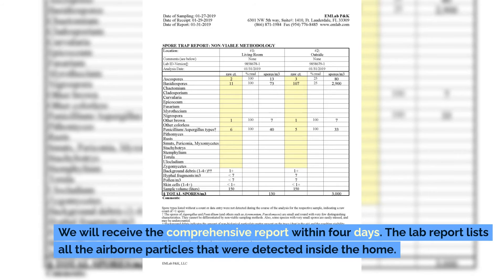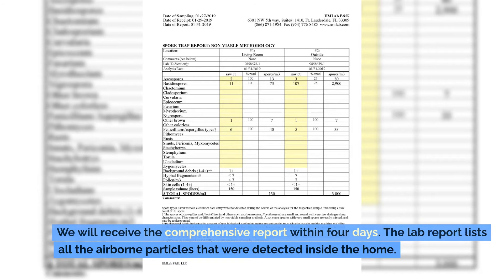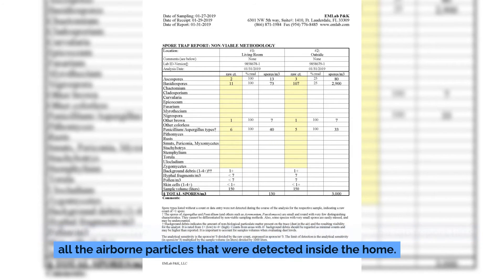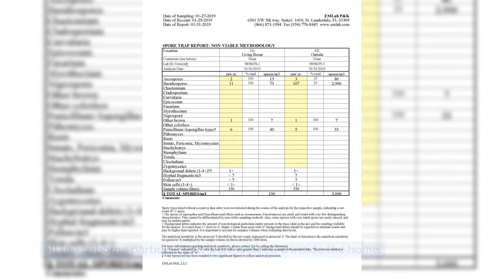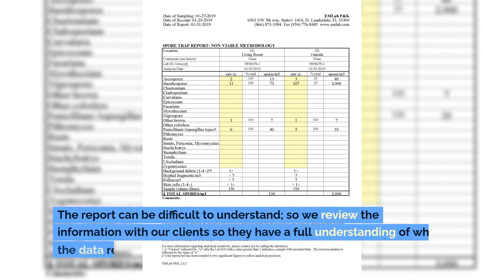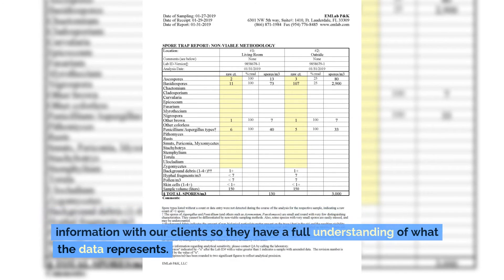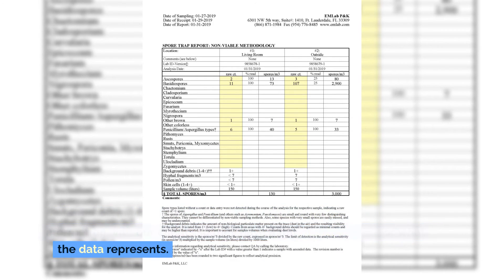AVOID These Mold Risks: Indoor Air Quality Testing EXPLAINED!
Welcome to The Mold Insider! In this video, we take you through the process of indoor air quality testing, focusing on airborne contaminants like mold spores, dust, dander, and other particles.

Using specialized tools such as a flear infrared camera, moisture meters, and instruments to measure humidity and temperature, we begin with a visual inspection to identify areas of concern. Then, we set up our testing equipment, including the Zefon calibrated pump, Zefon Aircel collection device, and tripod stand.

With a home size of approximately 2,900 square feet and two levels, we collect a total of five samples to ensure a comprehensive evaluation. The pump is adjusted to a flow rate of 15 liters per minute, with a run time of 10 minutes for each sample, as recommended by the lab.

We start by taking an outdoor sample, which serves as our control or baseline. Then, we move indoors, turning off the air conditioning system to avoid interference. If any problematic areas were identified during the inspection, samples are collected from those areas.

Four samples are collected, two from the first floor and two from the second floor, specifically the living room, bedroom, hallway, and master bedroom. Each sample is labeled with its corresponding testing location.

Once the samples are collected, we complete the chain of custody and send them to the lab for analysis. Within four days, we receive a comprehensive report listing all the airborne particles detected inside the home. We review this information with our clients, ensuring they fully understand what the data represents.

At The Mold Insider, we believe that a healthy home starts with clean air. Join us as we explore how an air quality test can help evaluate and improve indoor air quality.

CHAPTERS:
00:00 - Introduction and Overview
00:02 - Indoor Air Quality Test Focus
00:06 - Tools Used for Visual Inspection
00:11 - Preliminary Assessment Complete
00:13 - Setting up Testing Equipment
00:30 - Collecting Samples for Comprehensive Evaluation
00:48 - Adjusting Pump Flow Rate and Sample Duration
00:59 - Baseline Sample Taken Outside as Control
01:03 - Collecting Indoor Samples
01:18 - Identifying Problematic Areas and Collecting Samples
01:27 - Samples Collected on First and Second Floors
01:29 - Samples Collected in Living Room and Bedroom
01:31 - Samples Collected in Hallway and Master Bedroom
01:36 - Samples Labeled and Sent for Analysis
01:50 - Reviewing Lab Report and Understanding Data
02:05 - Conclusion and Importance of Clean Air